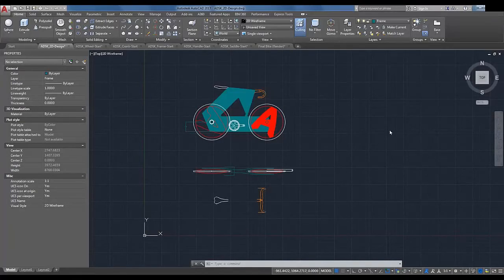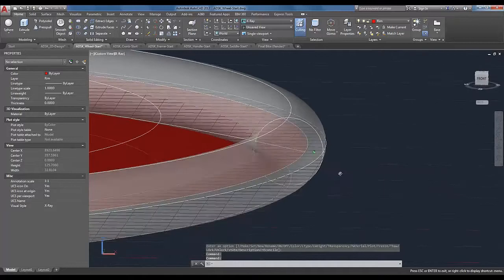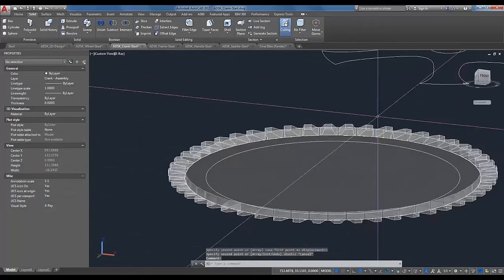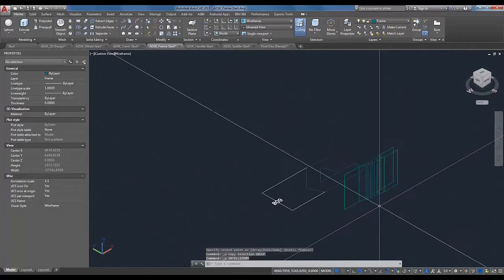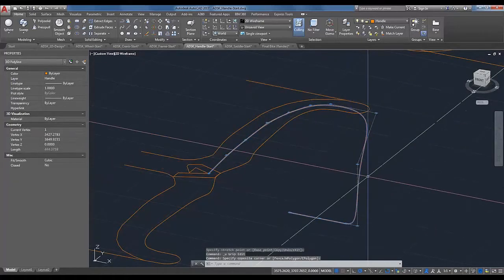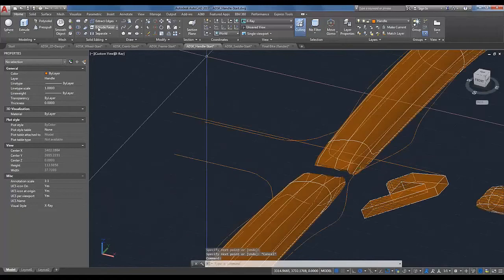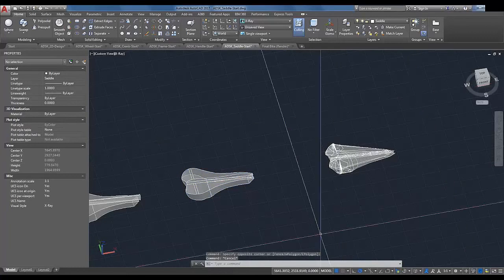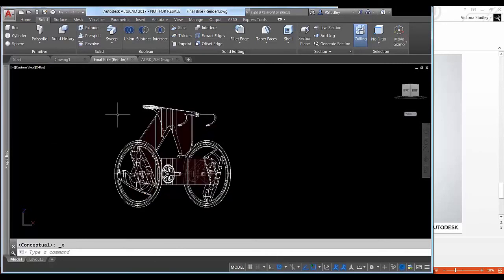the 3rd dimension -3d printing with autocad 2017